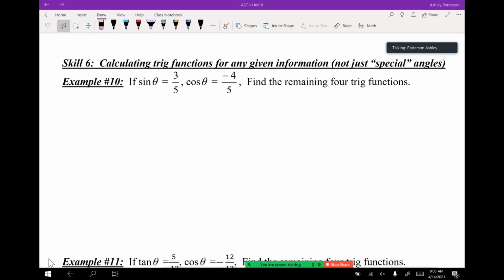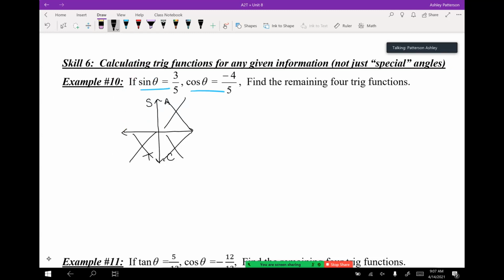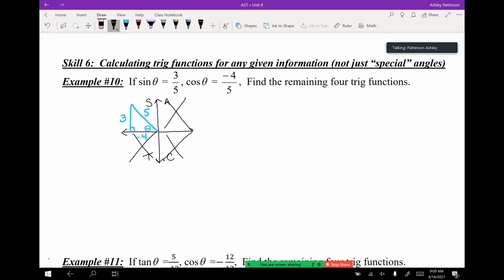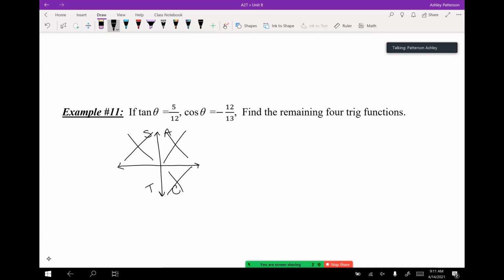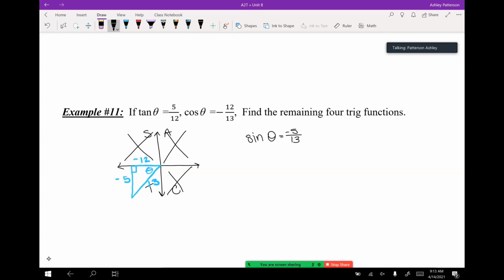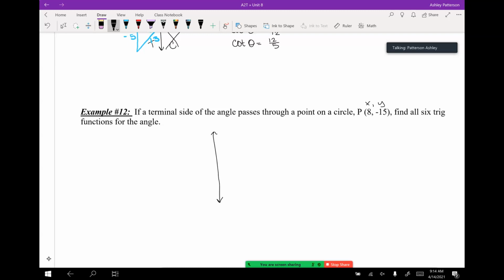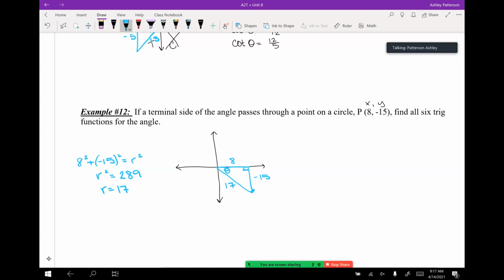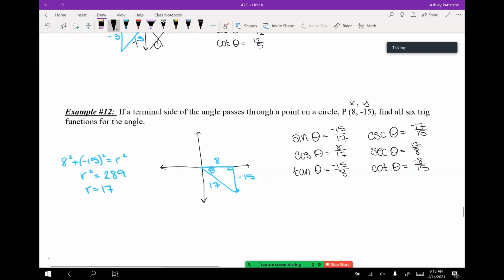A2T - Unit 8 Skill 6 (In-Class)